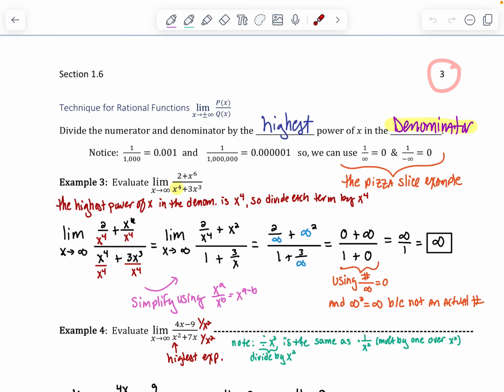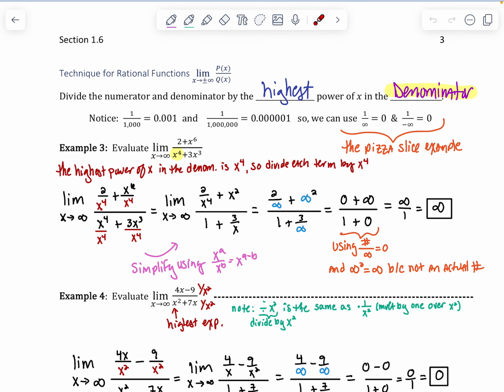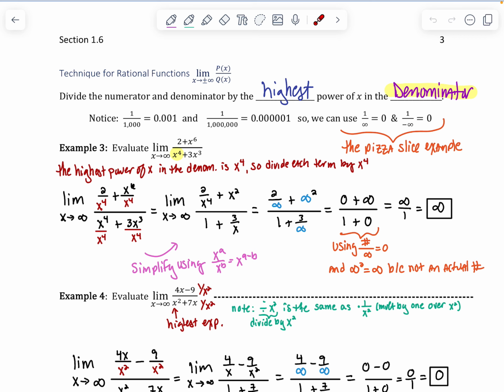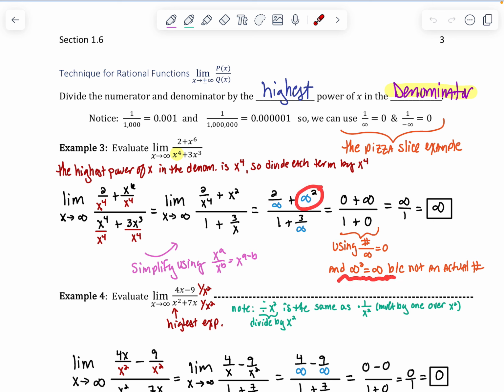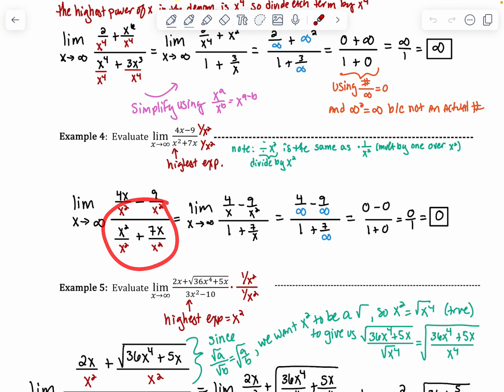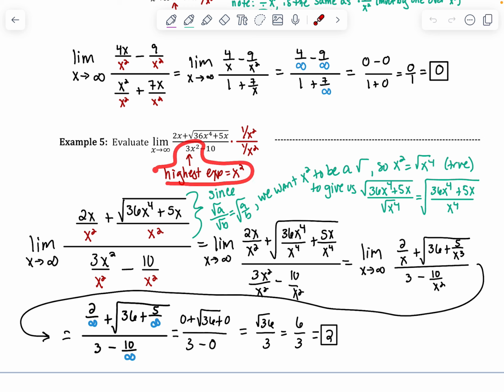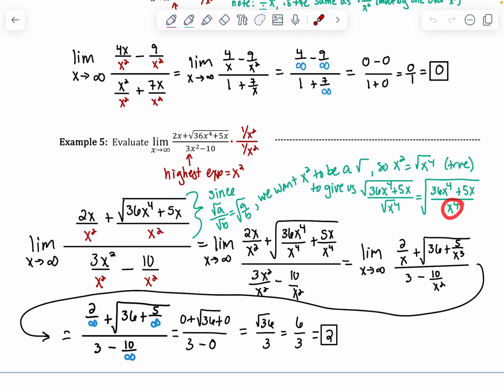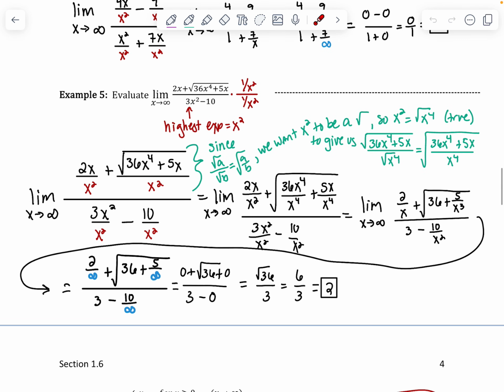1.6-Limits with infinity-p3